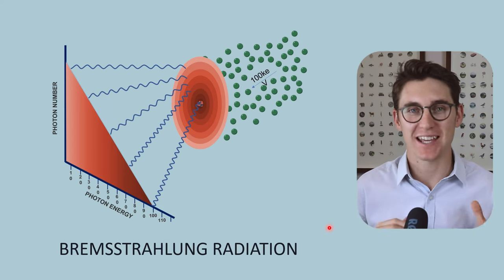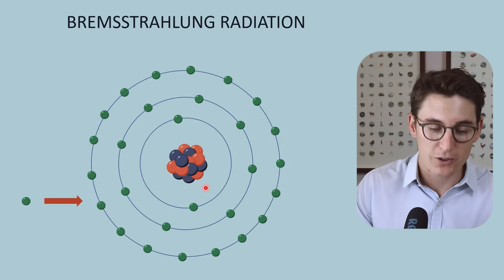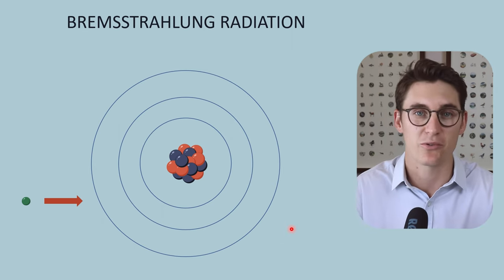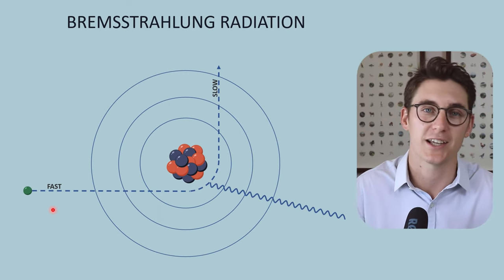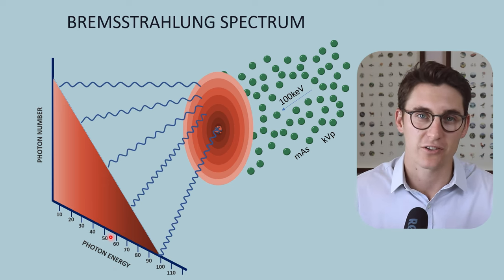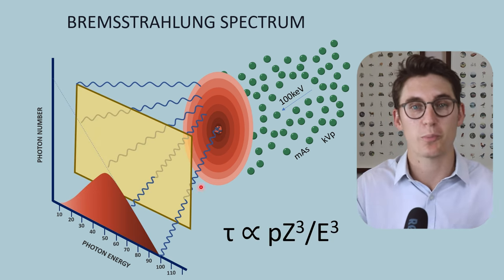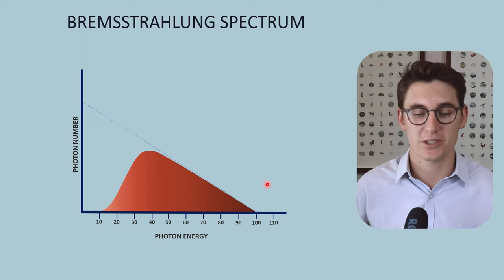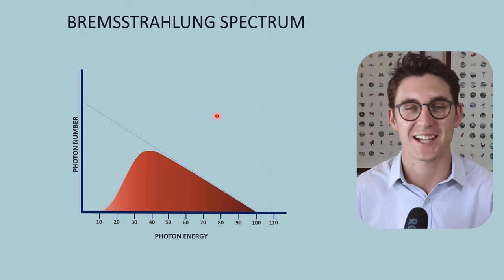Bremsstrahlung Radiation | X-ray production | X-ray physics | Radiology Physics Course #19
WHAT’S INCLUDED?

Finally, we will review the production of X-rays at the anode. There are two mechanisms of X-ray production - Bremsstrahlung and Characteristic radiation. Let's start by looking at Bremsstrahlung radiation. Bremsstrahlung means 'braking', which describes this mechanism well. Bombarding electrons at the anode slow down when experiencing an attractive electromagnetic force of the positively charged nucleus. This loss in kinetic energy is accounted for by the release of electromagnetic radiation (the energy of which is proportional to the kinetic energy lost by the electron).

Happy studying,
Michael